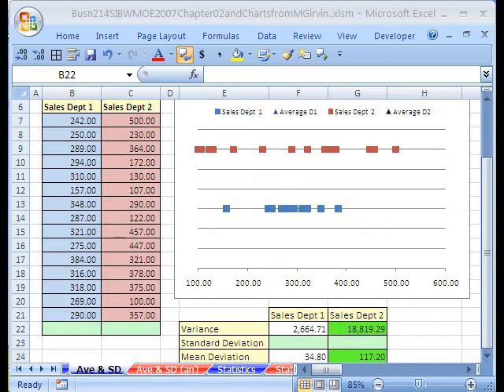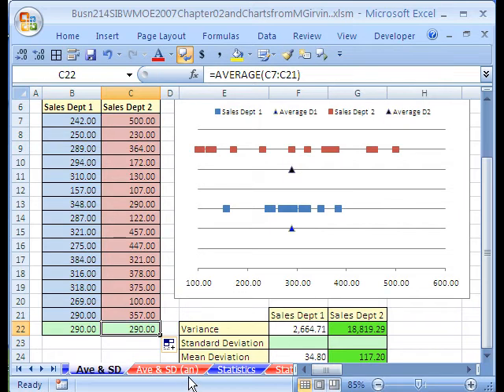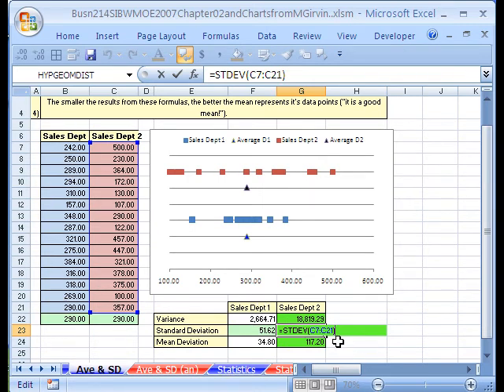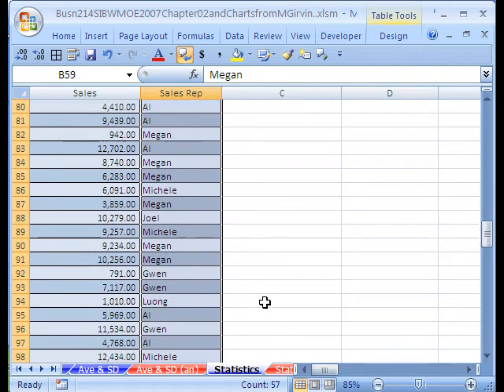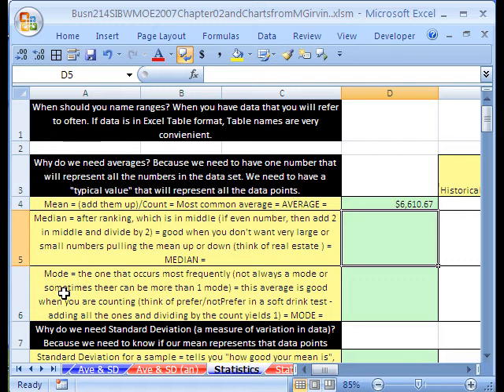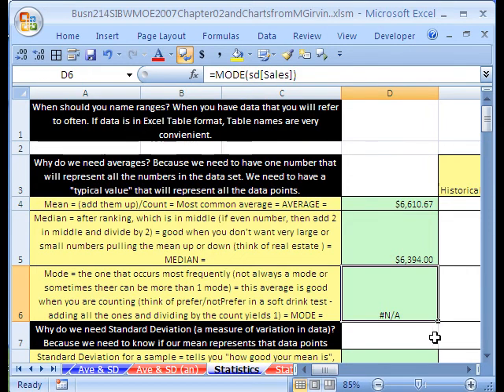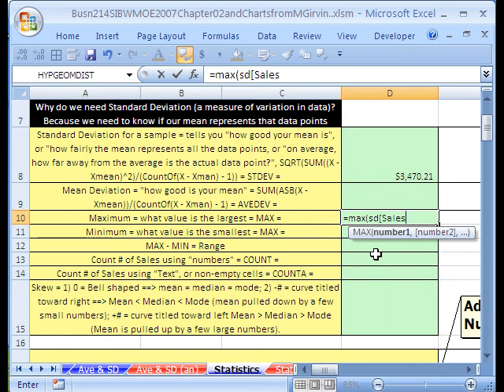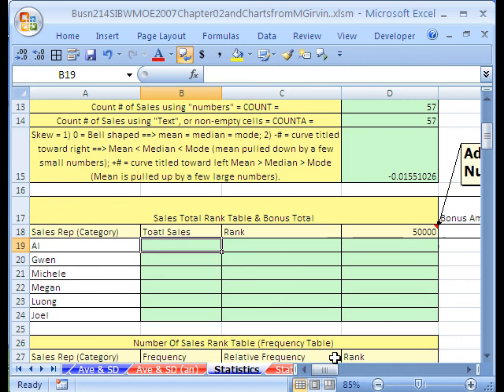Highline Excel Class 29: Basic Statistics Numerical Measures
Topics for this video:
1)Averages such as; Mean Median and Mode
2)Learn about Standard Deviation and Range
3)See how to use the functions: AVERAGE, MEDAIN, MODE, STDEV, COUNTIF, MAX, MIN, COUNT, COUNTA, SKEW
4)See how to use Excel Table Formula Nomenclature in formulas for statistics